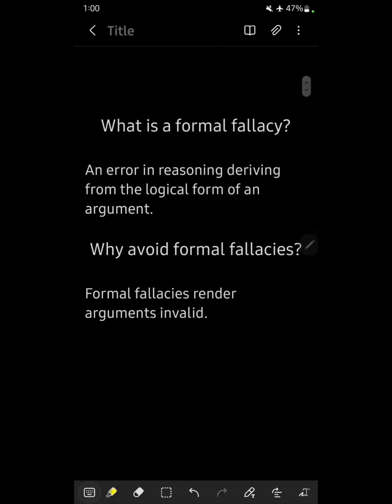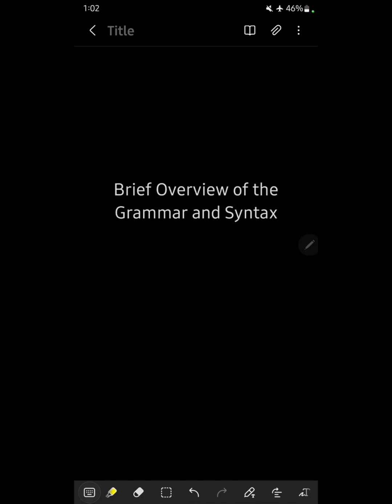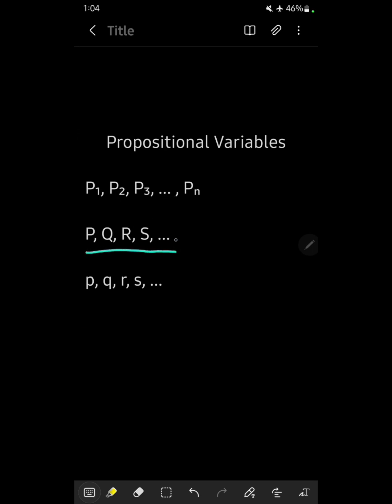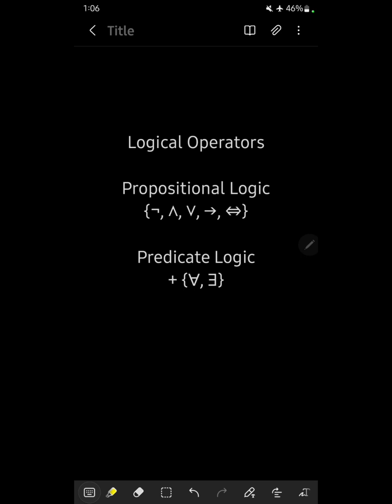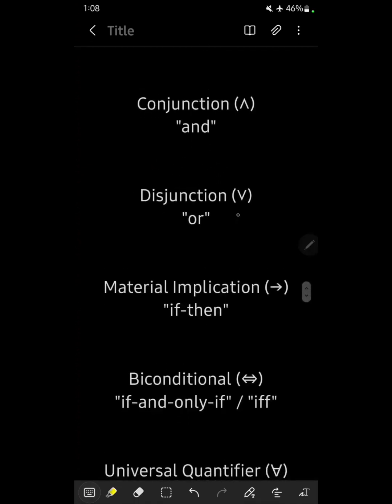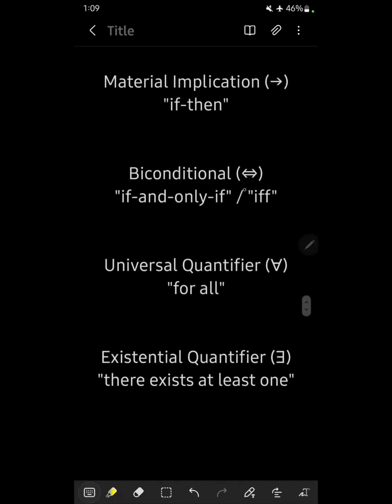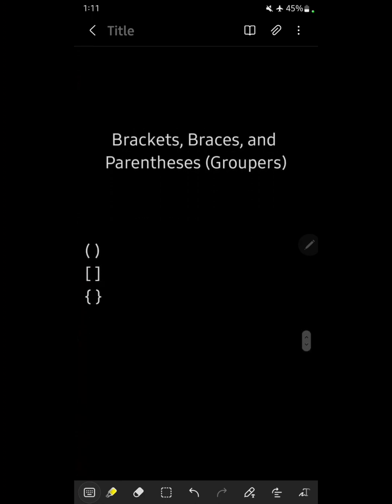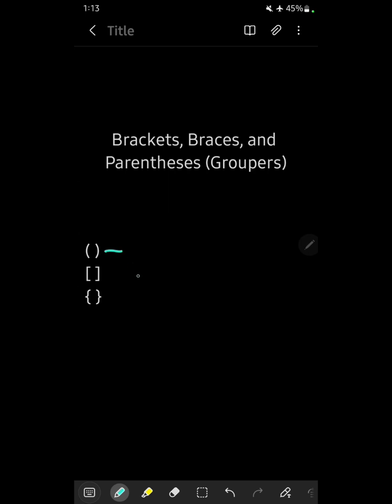Formal Fallacies - Intro part 1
Formal Fallacies - Intro part 1 with Praeceptor Matt of Sapio Institute of Philosophy